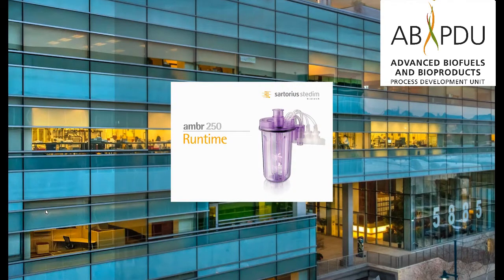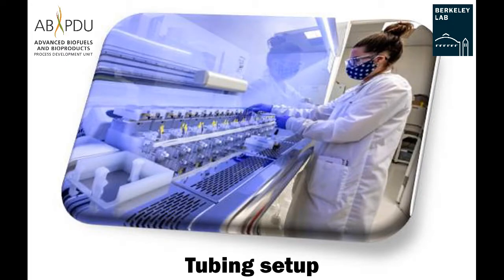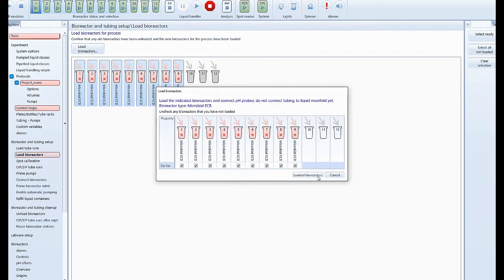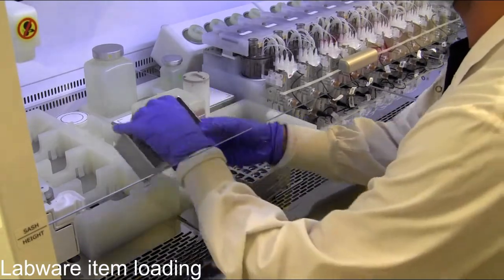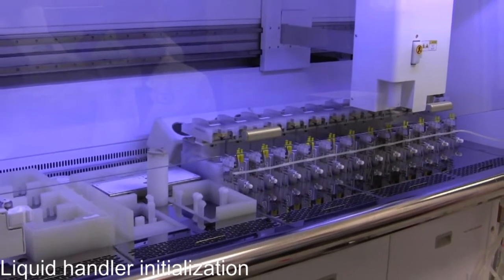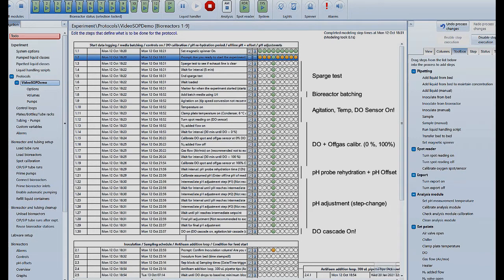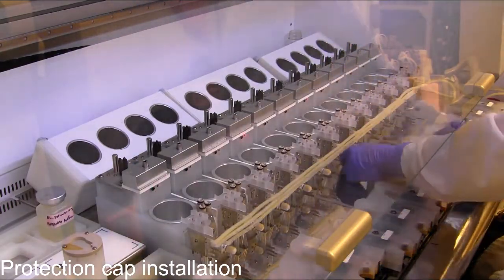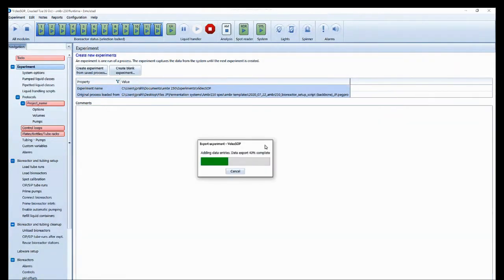ABPDU VideoSOP: Ambr® 250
In this video SOP developed by ABPDU staff, learn how to set up the Ambr® 250 system for microbial applications.

Intro 0:00
Software launch 0:41
Utilities&routine checks 1:33
Tubing setup 4:12
Workstation prep 5:28
Bioreactor setup  5:46
Labware setup 9:02
Priming 11:00
Post Priming 11:49
Liquid handler initialization 12:42
Process execution (Software intro,batching,sampling) 13:16
Clean up 19:11
Data export 22:05

This equipment is available at ABPDU.